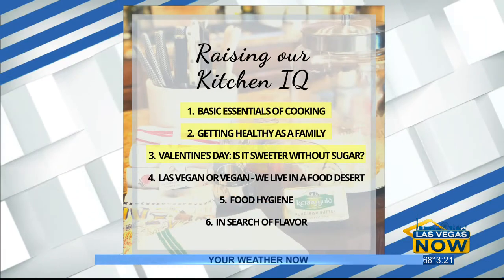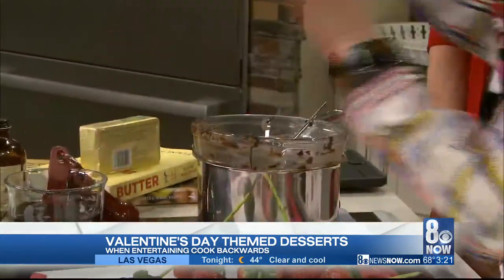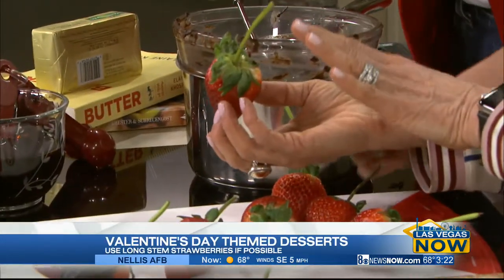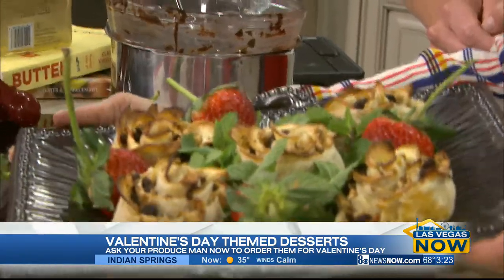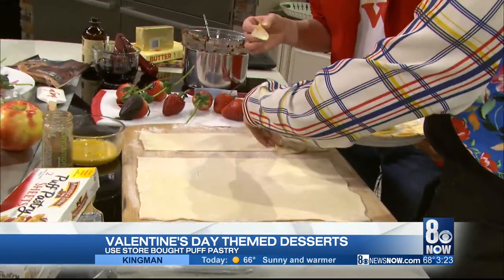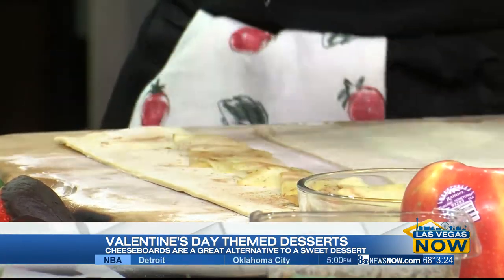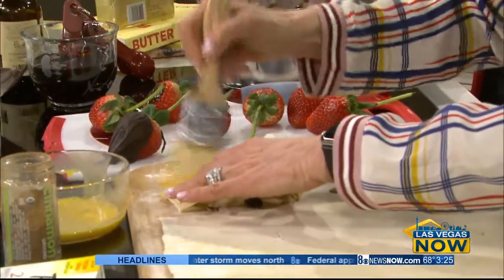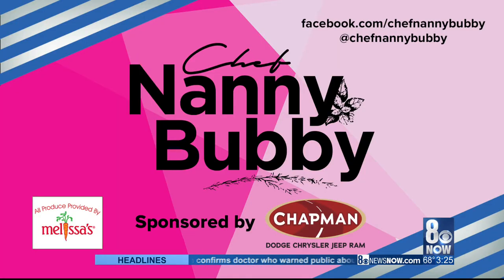Valentine's Day themed desserts with Chef Nanny Bubby